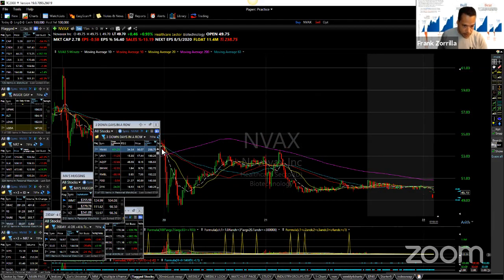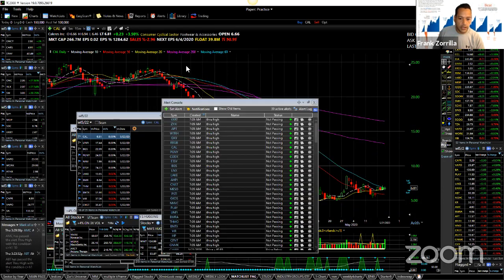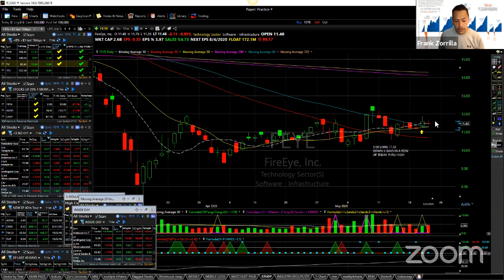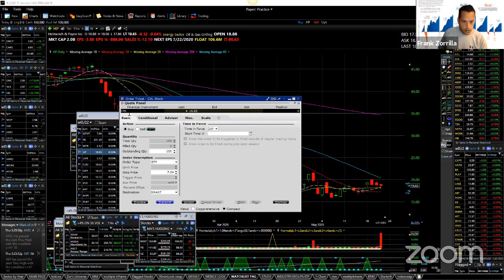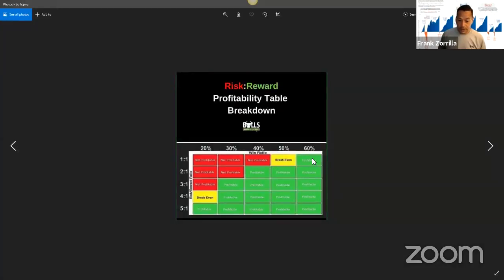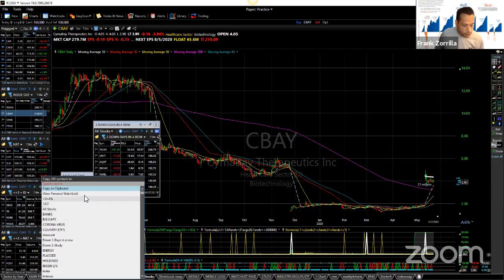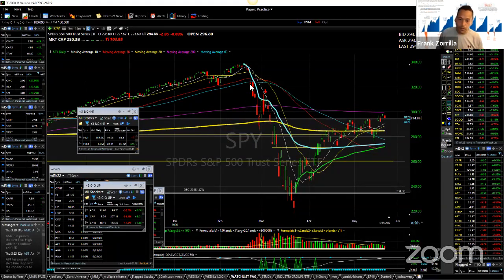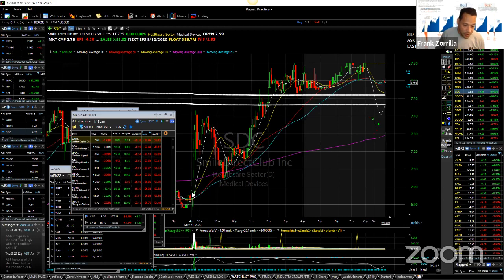Short-Term Trading Strategies That Work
The Best Scan For The Current Market Environment.